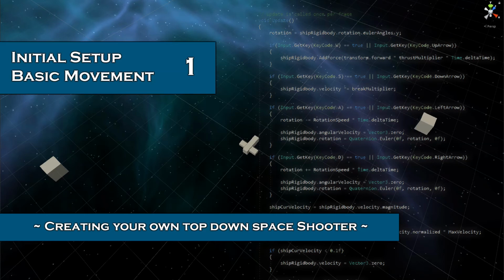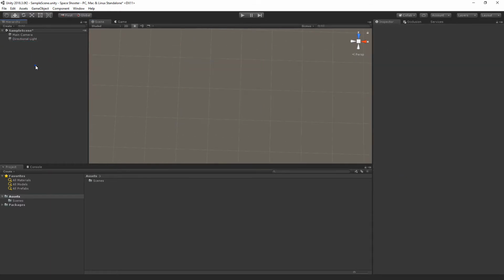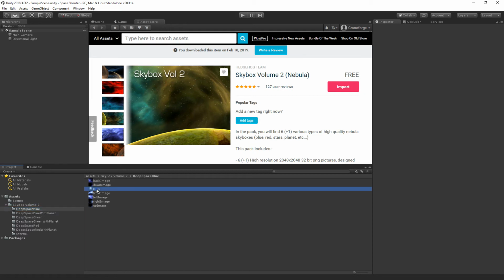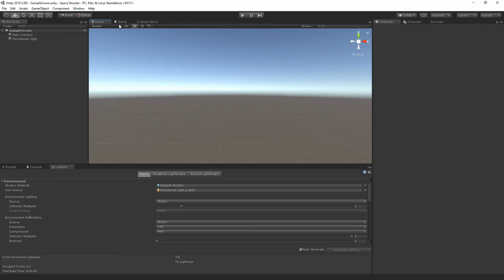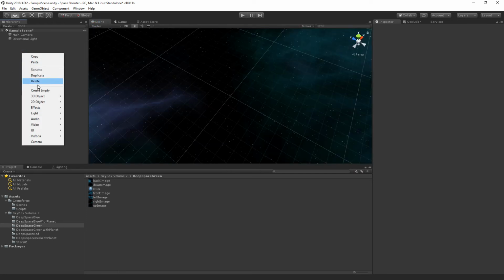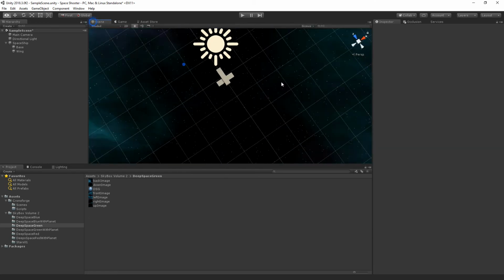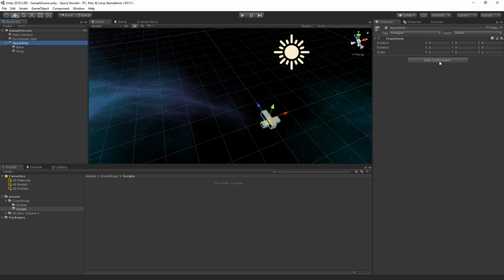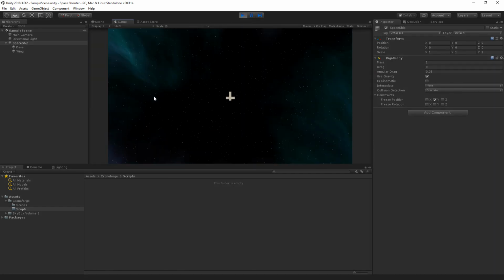Unity top down space shooter 1 - Initial Setup / Basic Movement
This tutorial is the first in a series aimed at people new to Unity.  You will need some basic understanding of C# coding.  In this video we create an initial scene including a space skybox and ship in preparation for coding basic movement.

New videos will be released weekly so check back with us for more in this series!